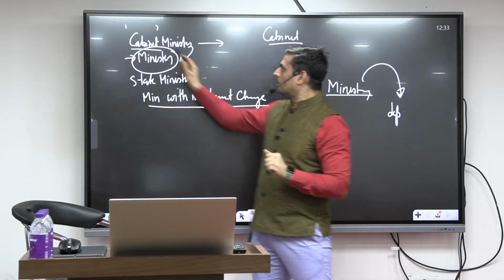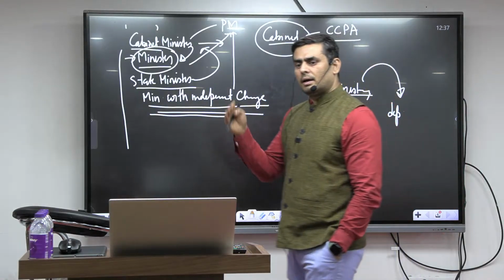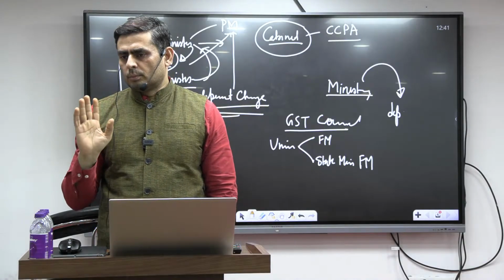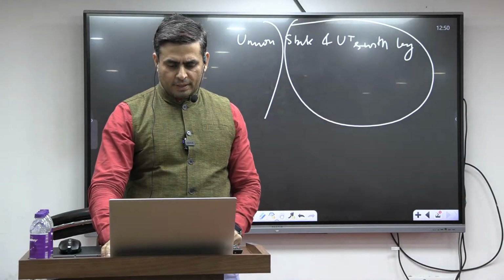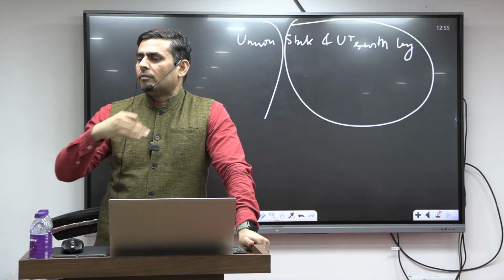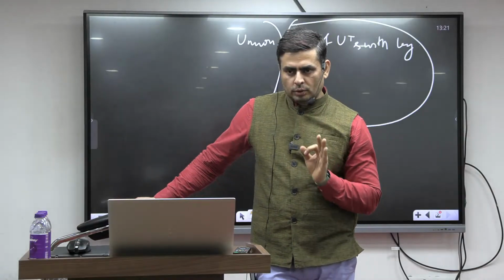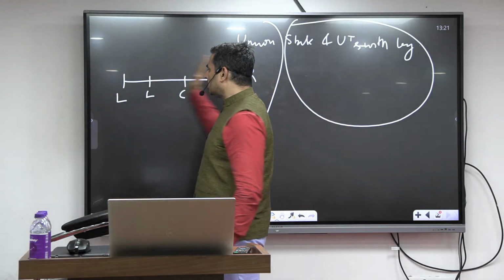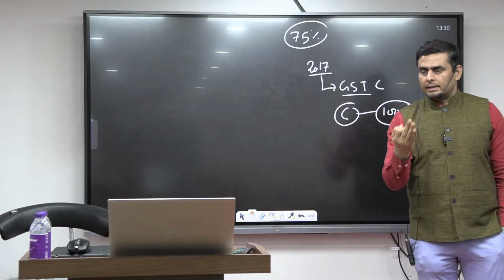MASTER CLASS ON GST By Rahul Tiwari Sir